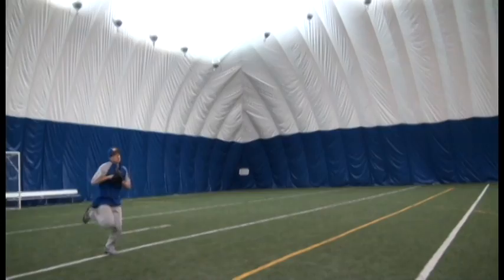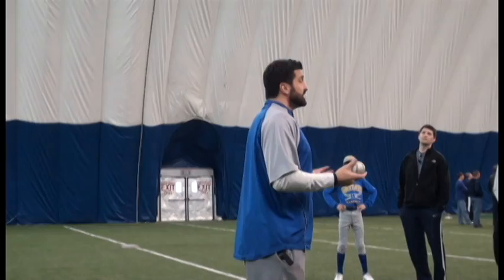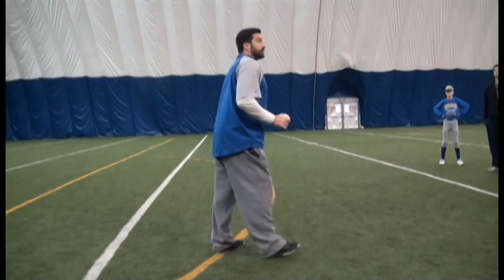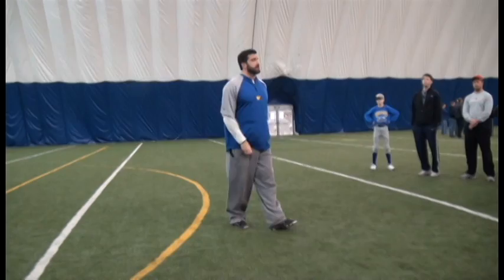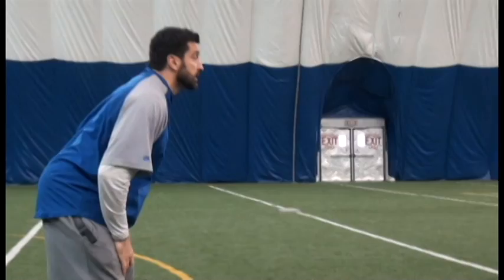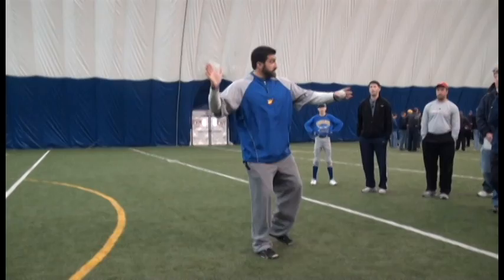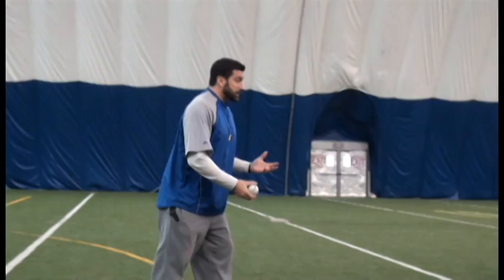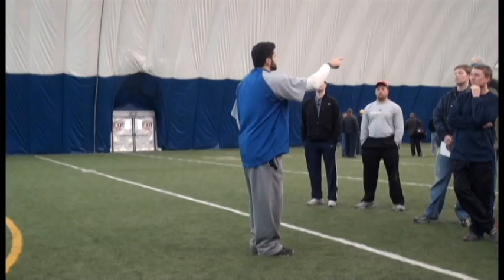2011 Wayzata Baseball Clinic - Fielding, Part 2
2011 Wayzata Baseball Clinic - Fielding, Part 2. Presented  by Scott Leius.